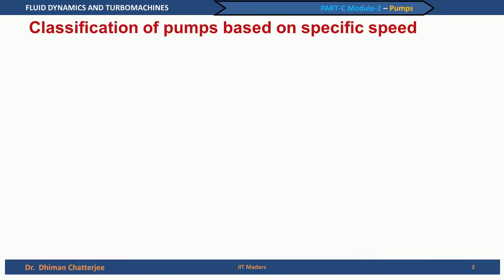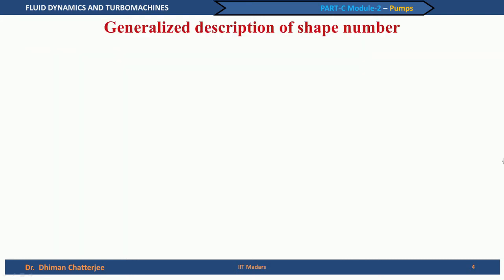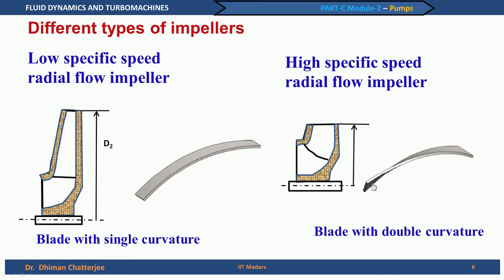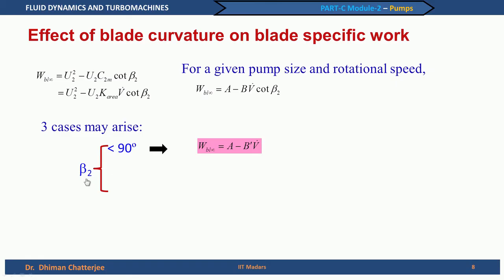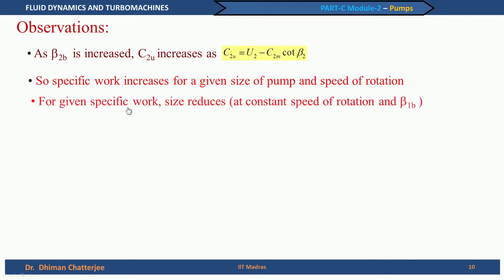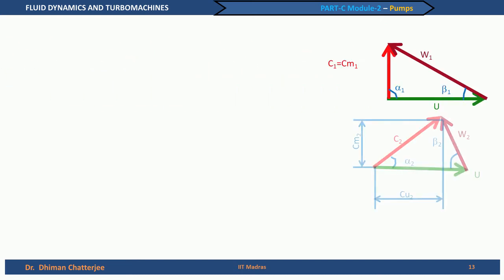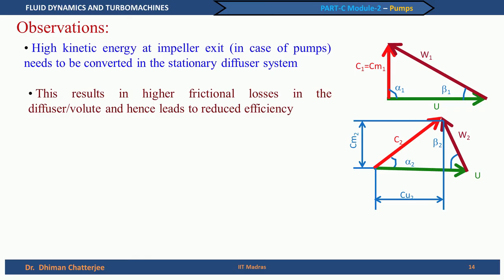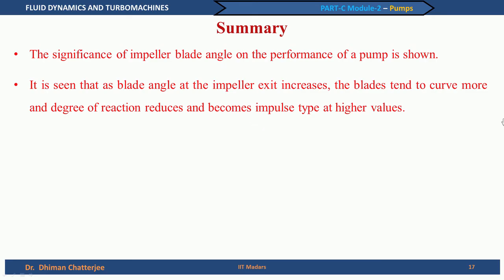Pumps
To access the translated content:
1. The translated content of this course is available in regional languages.
 2. Regional language subtitles available for this course
 To watch the subtitles in regional languages:
 1. Click on the lecture under Course Details.
 2. Play the video.
 3. Now click on the Settings icon and a list of features will display
 4. From that select the option Subtitles/CC.
 5. Now select the Language from the available languages to read the subtitle in the regional language.